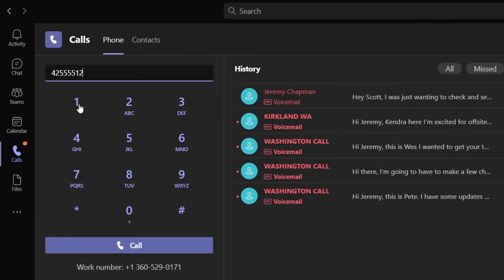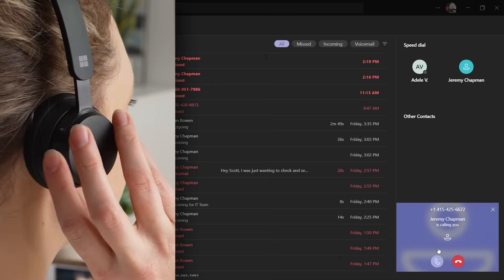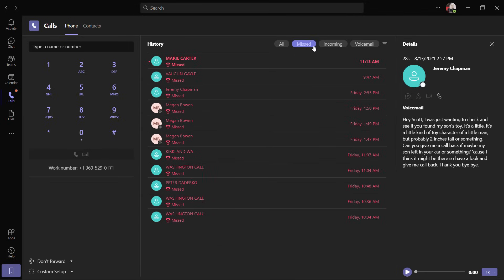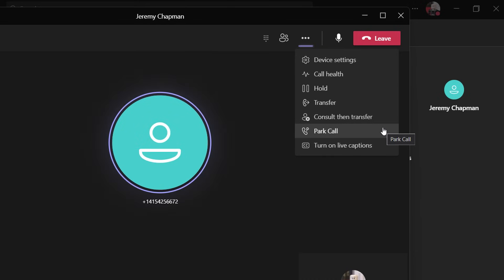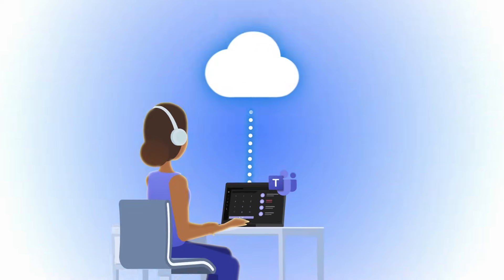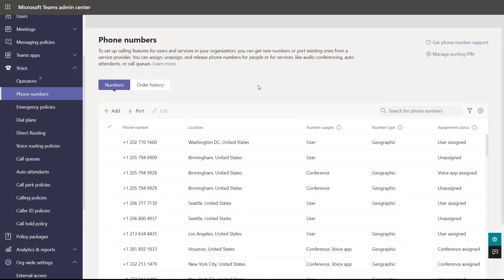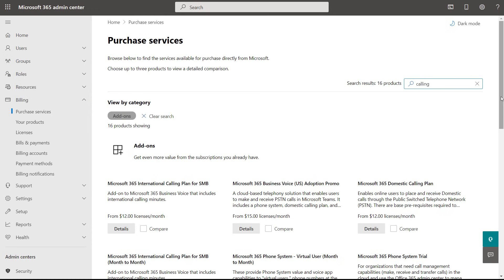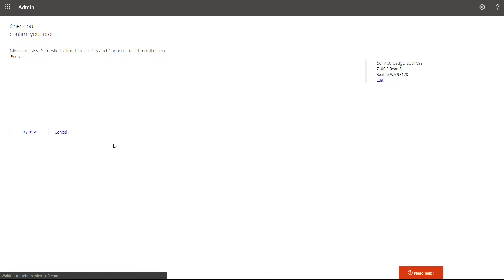Microsoft Teams Phone — How to Set It Up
We're going to teach you how to use PSTN telephony options with Microsoft Teams Phone. Teams ties together all of the different communications modalities, so you can easily move from one modality to the next. Shift from a text-based chat to a one-on-one voice call. And just like with a video conference, you can easily add people to it to make it a group call.

Beyond pure voice calling, there are rich PSTN telephony capabilities that are available inside of Teams, and we've made it a lot easier to bring any endpoint, including your physical desktop phone to Microsoft Teams, or use the built-in calling functionality that's inside of Teams itself. Scott Van Vliet, Microsoft CVP, joins Jeremy Chapman to show you the latest capabilities and how to set it up.

Operator Connect helps you bring over your existing phone numbers directly from your telephone service operator of choice into Microsoft Teams.
Receive calls from and make calls to normal telephone numbers anywhere, on any device.
Seamlessly transfer calls from your laptop to your mobile device, without having to hang up and redial.
Turn on live captions with real-time speech-to-text AI conversion if you're in a noisy environment.

► QUICK LINKS:
00:00 - Introduction
02:47 - User experience and capabilities
05:42 - How to set it up
06:41 - Match people and services to real telephone numbers
08:41 - Day-to-day management experience
09:35 - Direct routing
10:06 - Wrap up